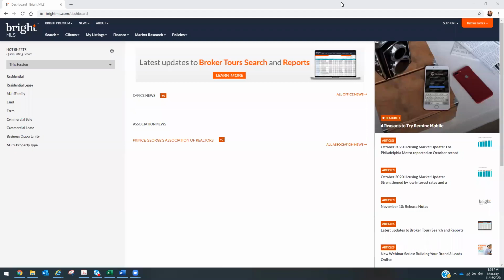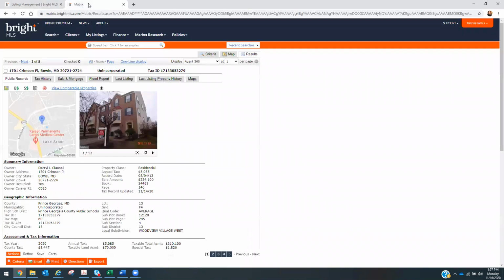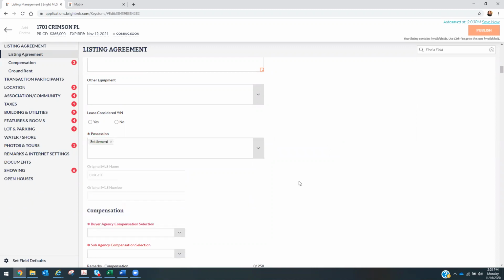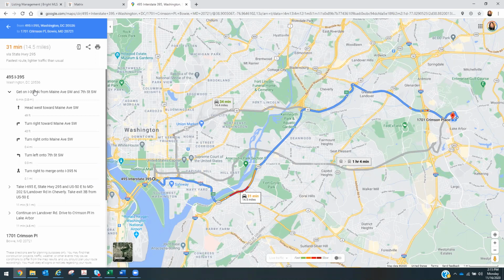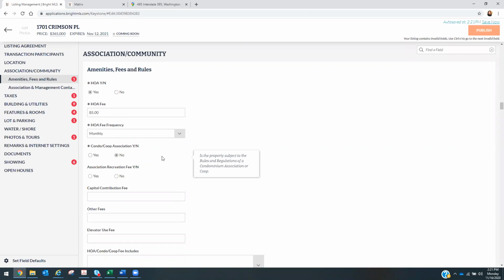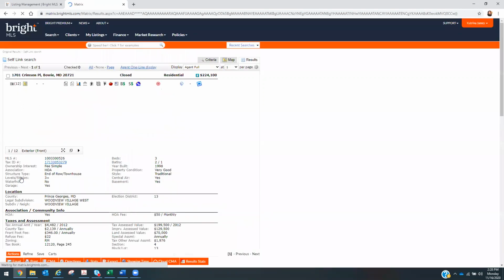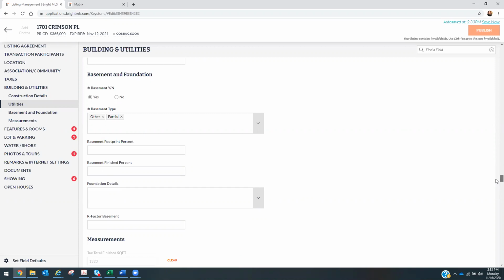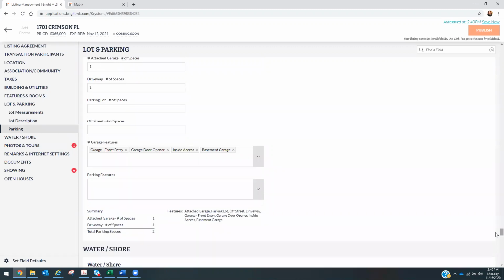Porter House Agent Training: Adding Listings to BrightMLS Part 1